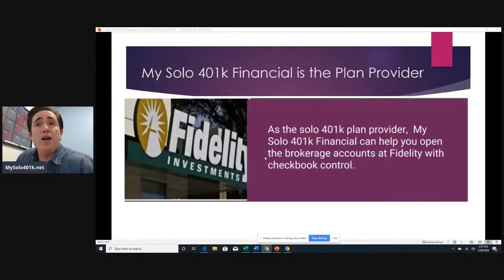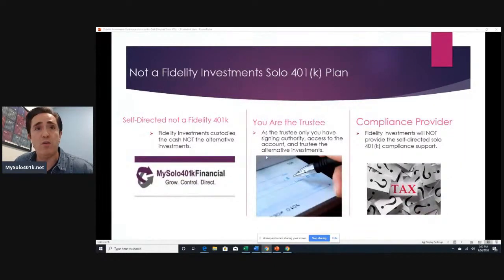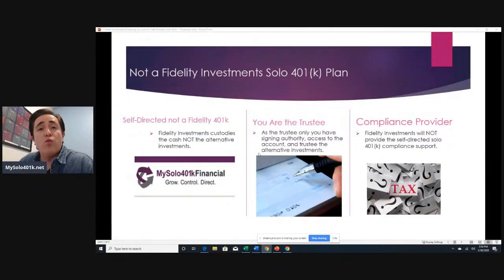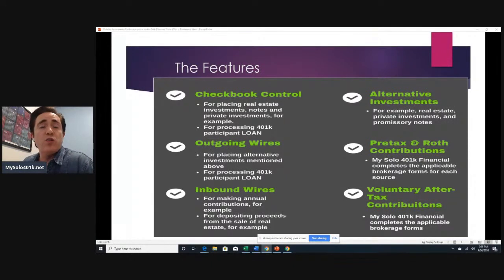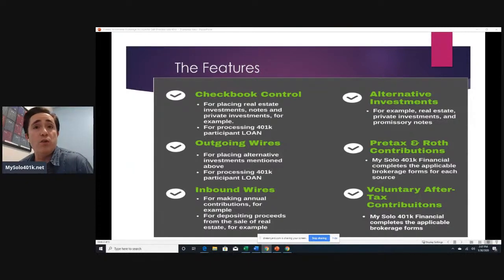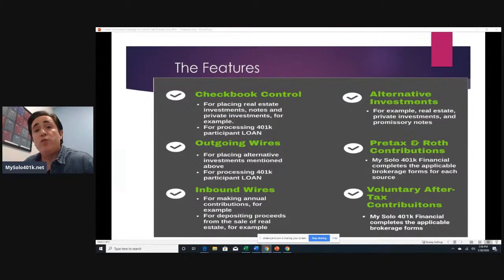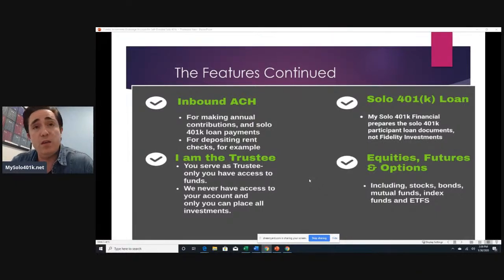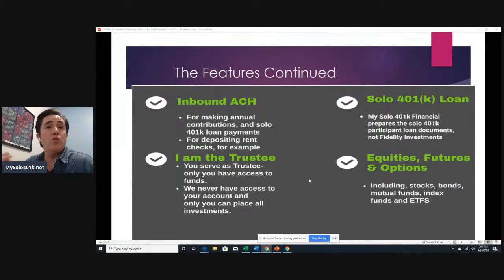Solo 401k LiveChat Fidelity Solo 401k - Open Solo 401k Brokerage Account At Fidelity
LiveChat Webinar led by Harvard Law Attorney George Blower regarding opening your Solo 401k Brokerage Account at Fidelity.